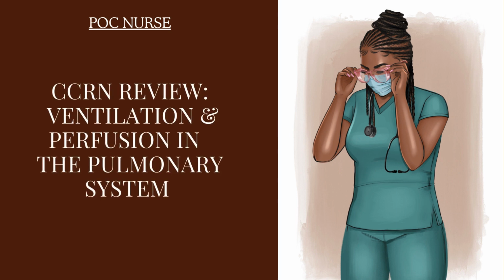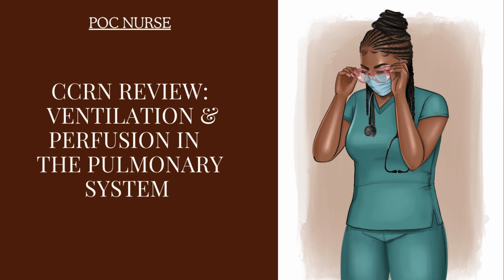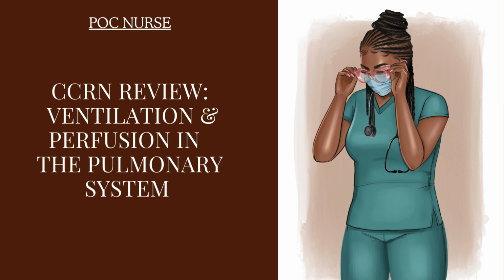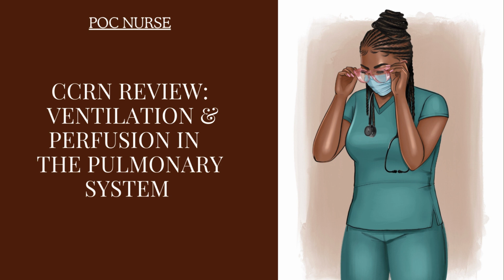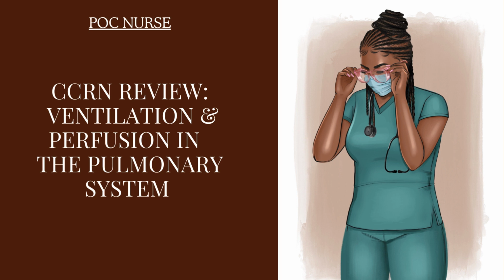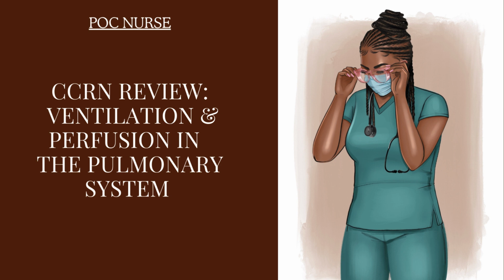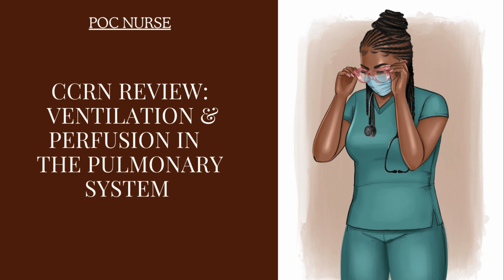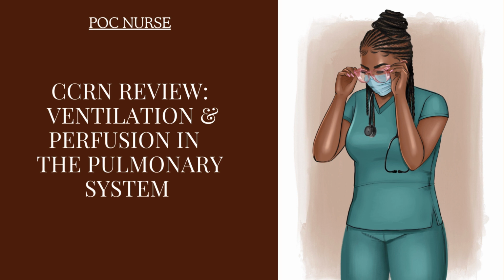Ccrn review ventilation & perfusion in the pulmonary system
Ccrn review  ventilation & perfusion in  the pulmonary system for registered nurses taking the ccrn exam in the united states.